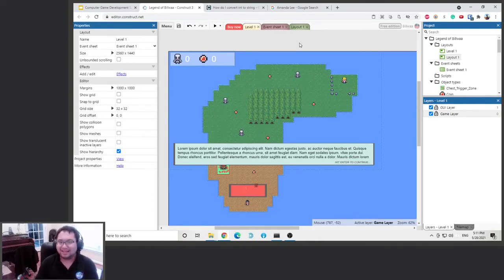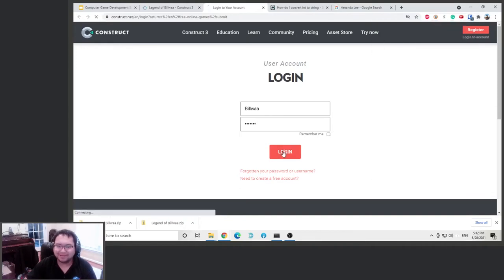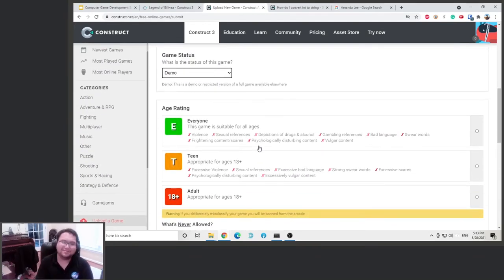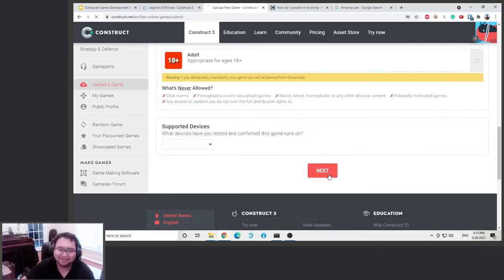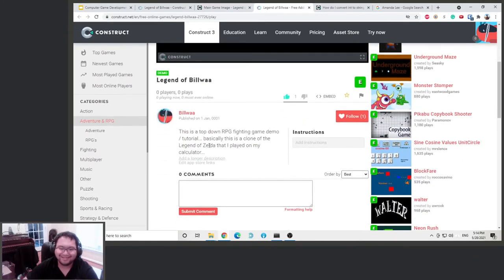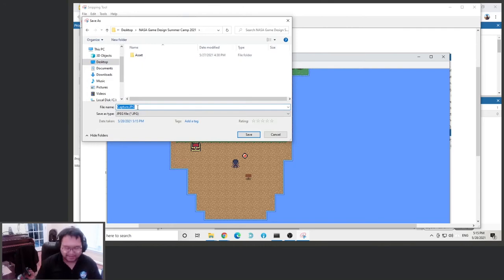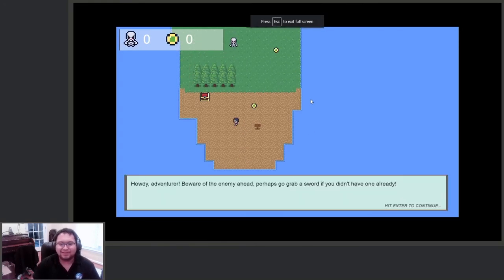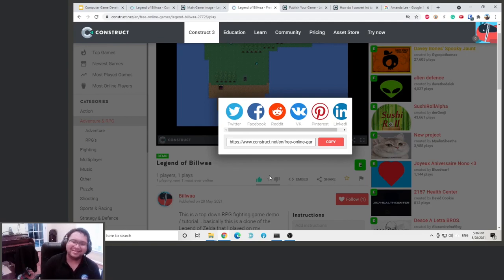[Construct 3] Action RPG Tutorial #19 - Publish Your Game Online